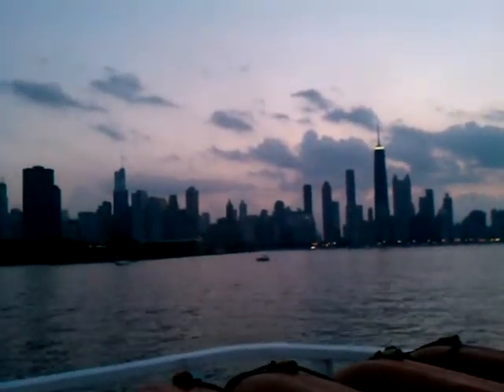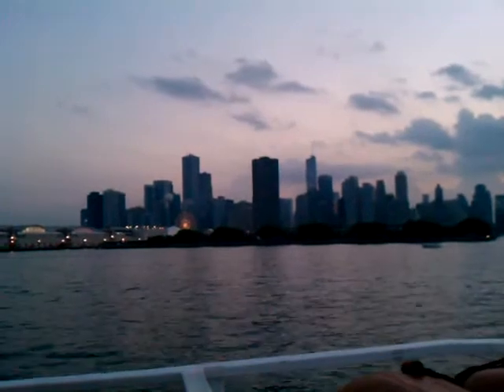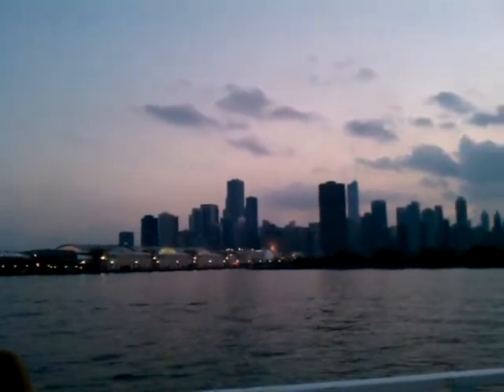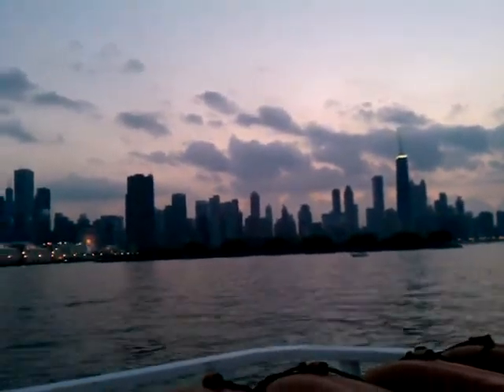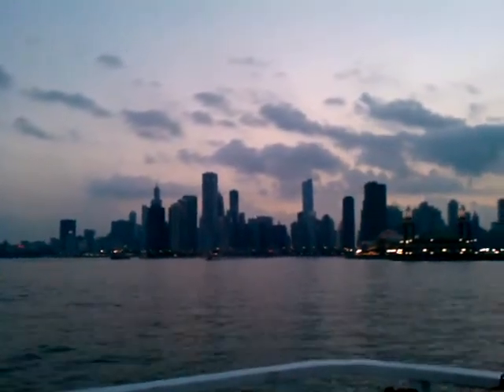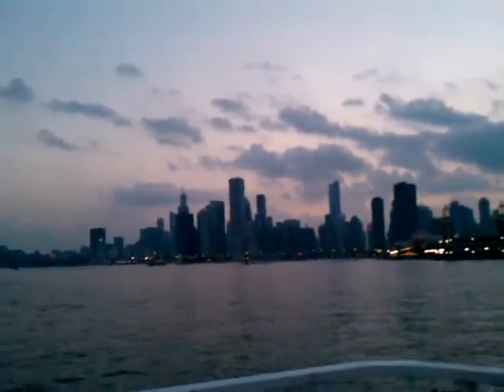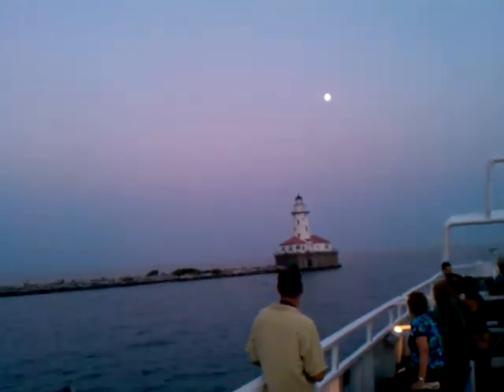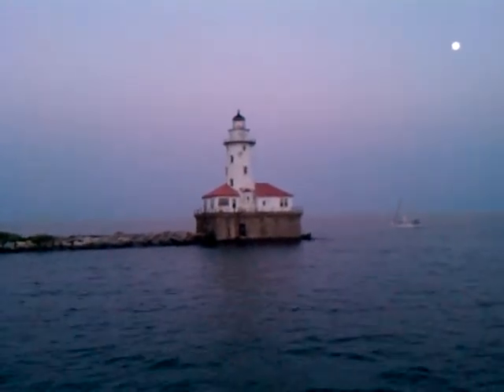Chicago Boat tour